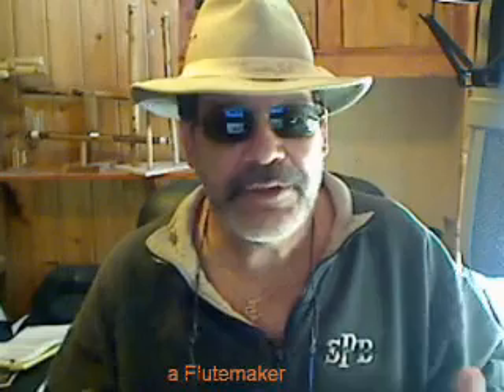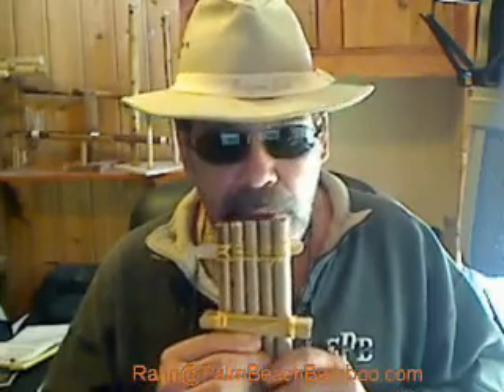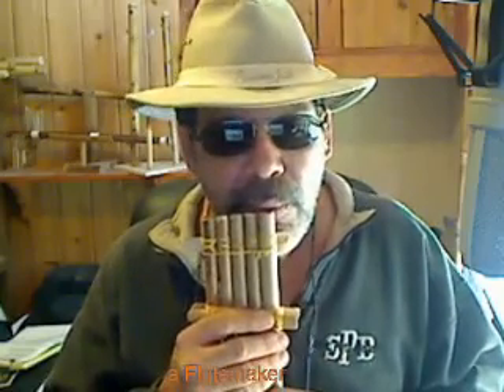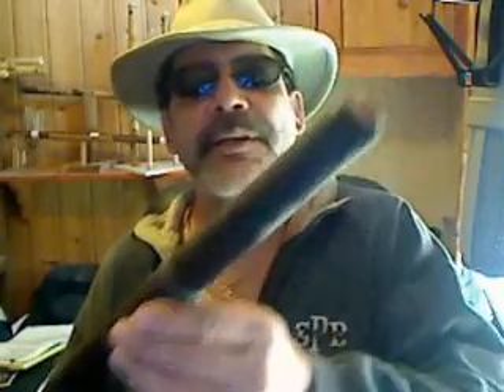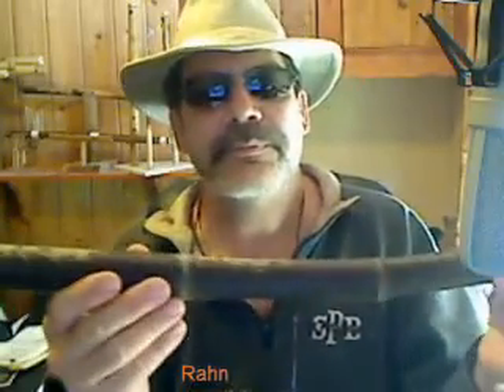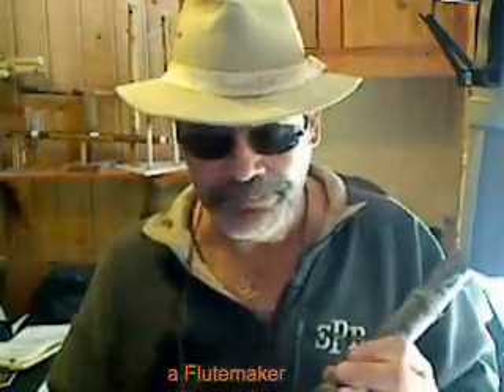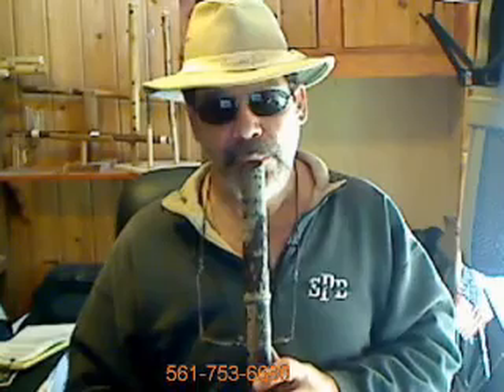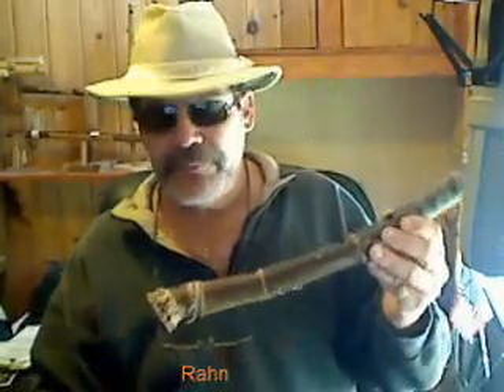My First Shakuhatchi and Bamboo Pan Pipe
This viseo is just to show my prototypes of the Shakuhatchi and the Pan Pipe. I made them both yesterday and I am pleased with how they turned out so far. I know they need perfecting but I just wanted to share my progress in Flute making.